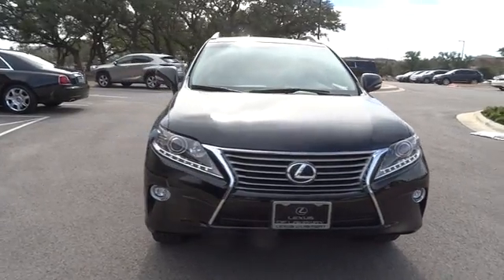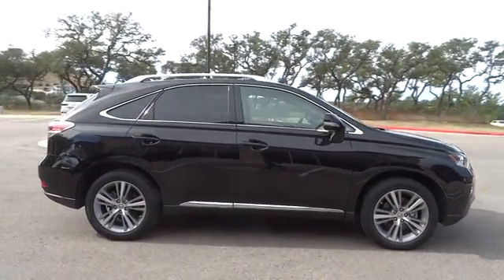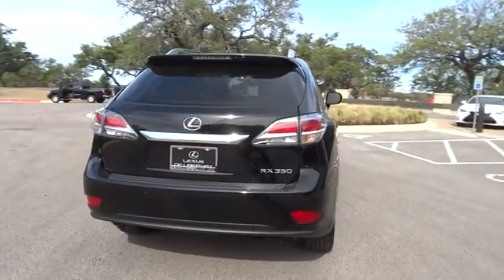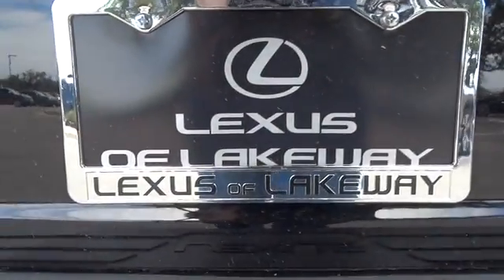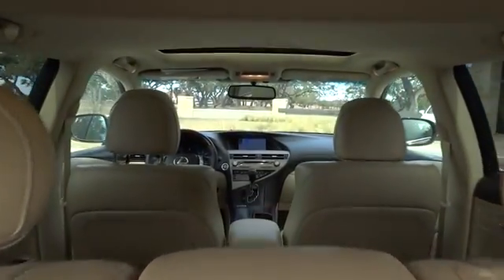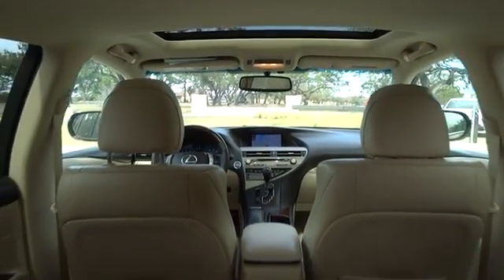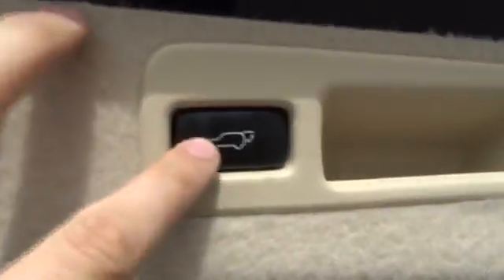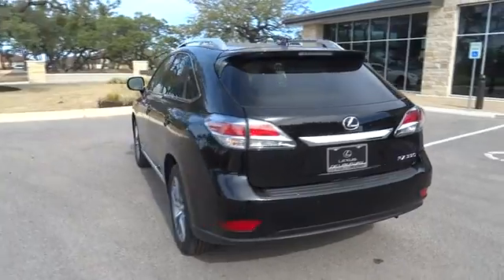2015 Lexus RX 350 Austin, Lakeway, Round Rock, San Marcos, Cedar Park, TX P1281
2015 Lexus RX 350